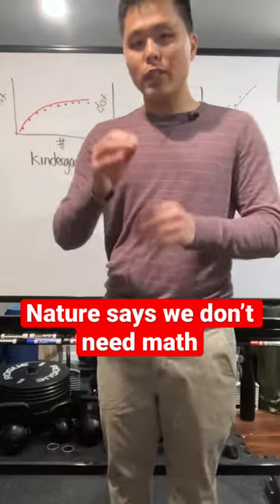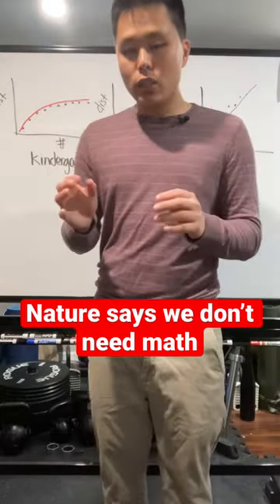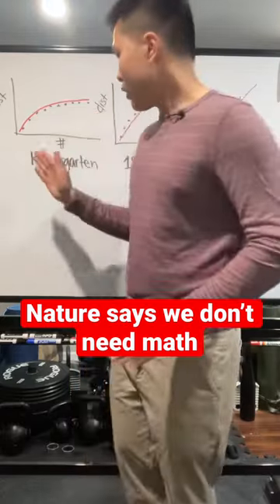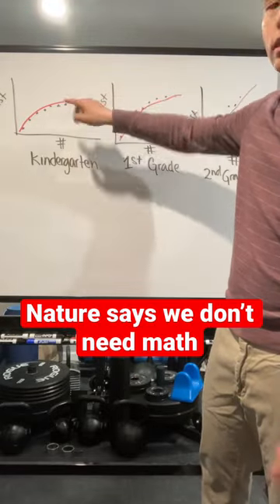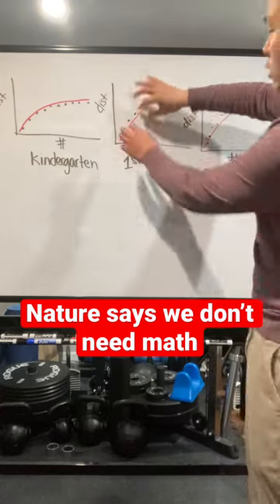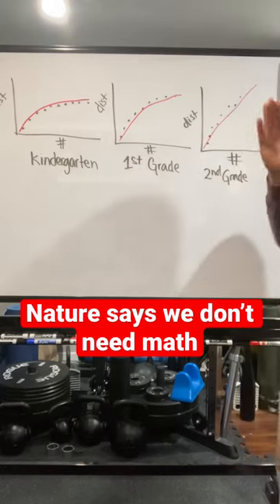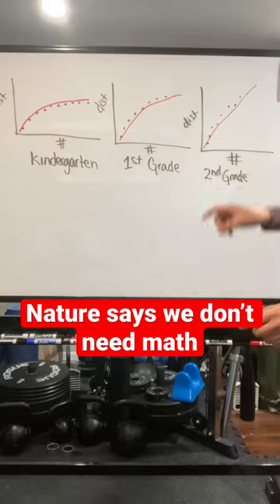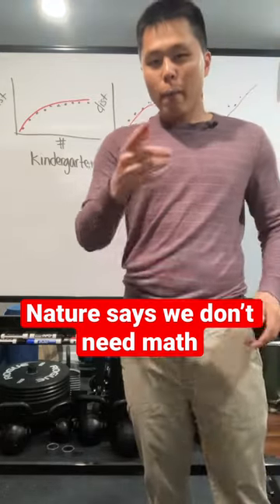Humans shouldn’t do math.. says Nature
Were humans ever meant to explore and study such complex math? Nature says no. Babies, infants and children are the closer to “nature” without the societal pressures and cultural influences. So should we look to them as a symbol of what nature intended? What do you think?